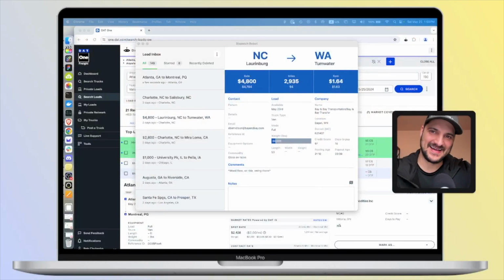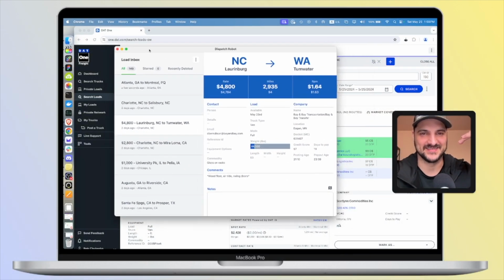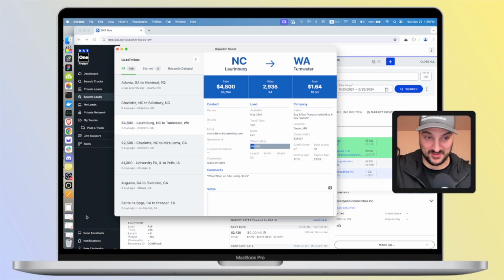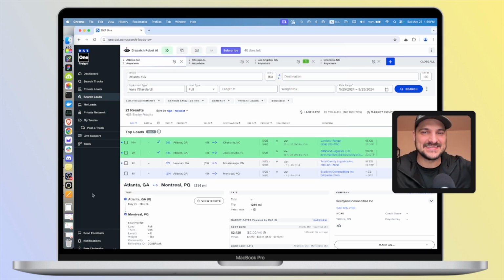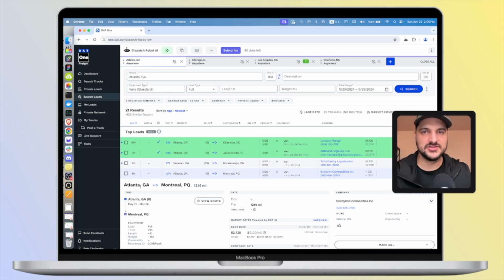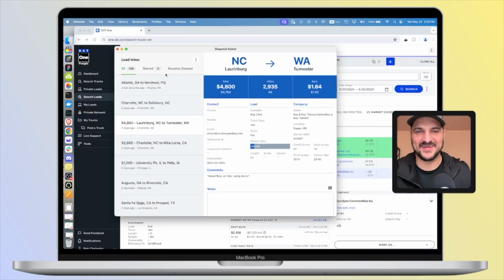Ep: 9 | We're Back